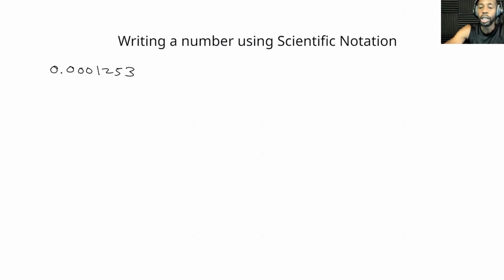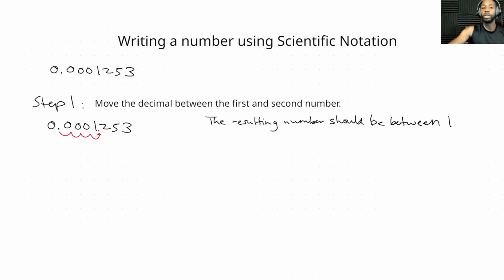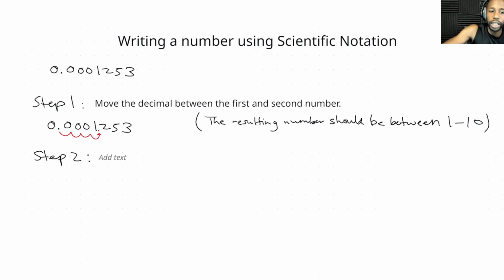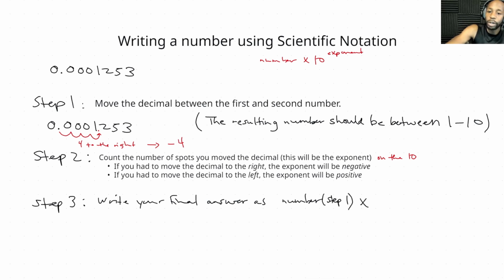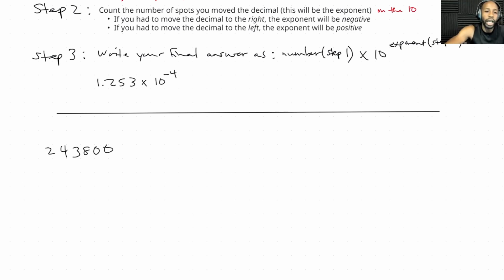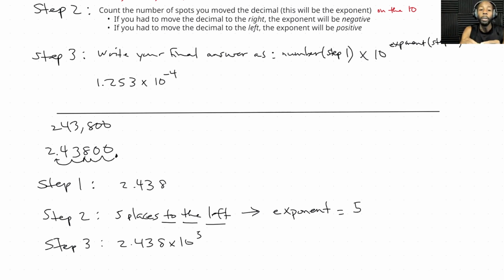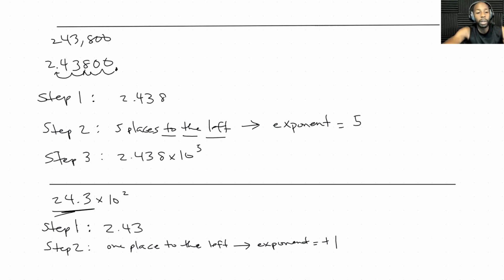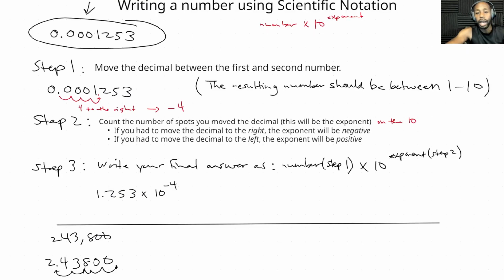Writing a Number Using Scientific Notation (Algebra 1)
In this video, I talk about how to write a very large or very small number using scientific notation.  Pay careful attention to your powers of 10 and take note of how the decimal moves depending on the power.